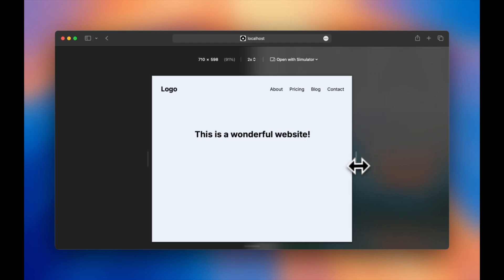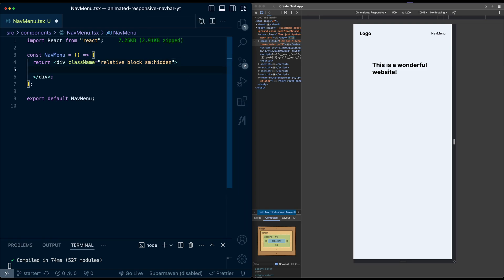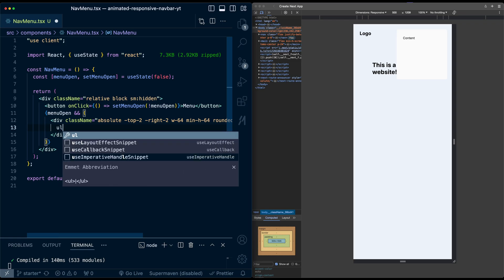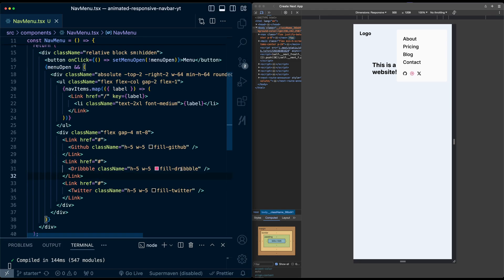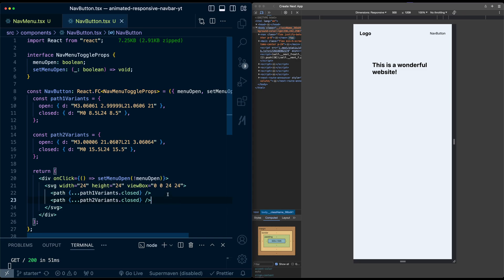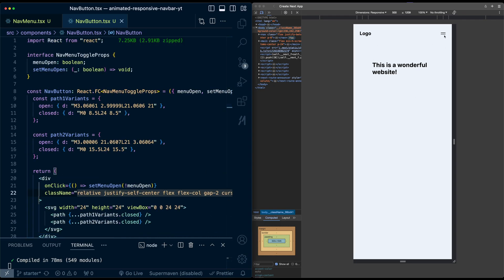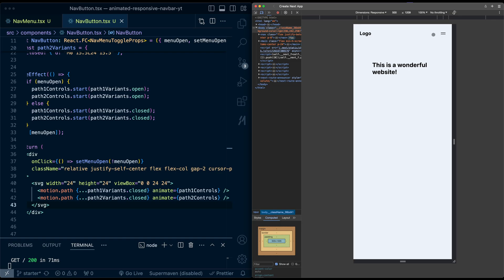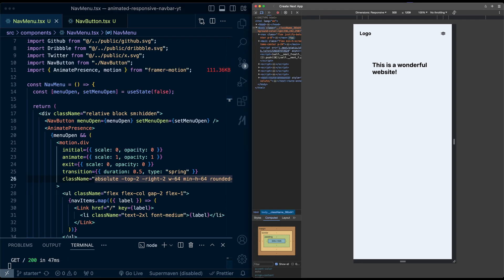Create a Responsive and Animated Navbar with Framer Motion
In this video, we will create a responsive navbar that collapses to a hambuger menu with enter and exit animations.

⏰ Timecodes ⏰
0:00 - Intro + Preview
0:08 - Starter code
0:33 - Hide default navbar on mobile
1:02 - Create mobile navmenu
5:41 - Create animated hamburger menu icon
11:26 - Navmenu enter/exit animations
13:08 - Outro